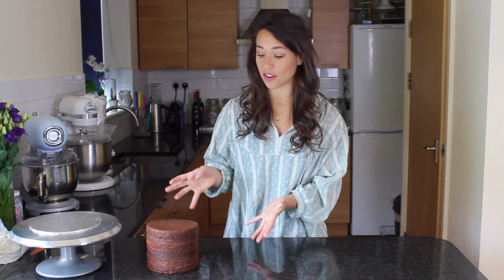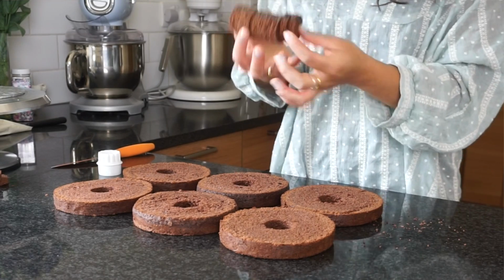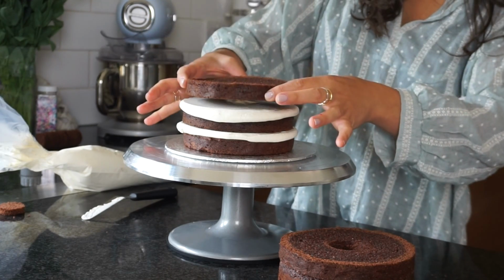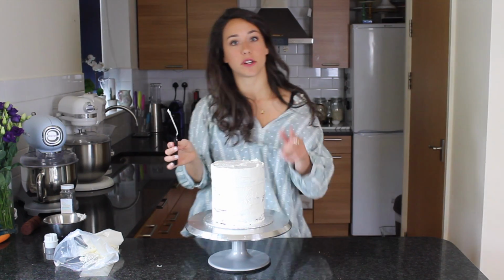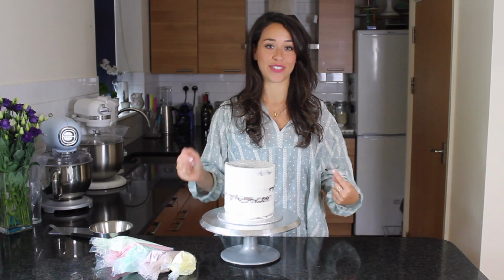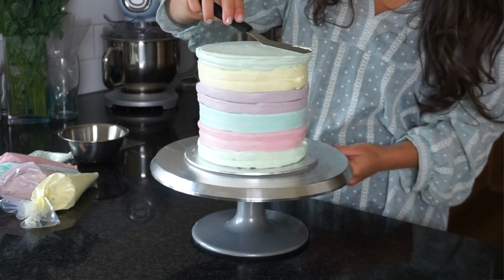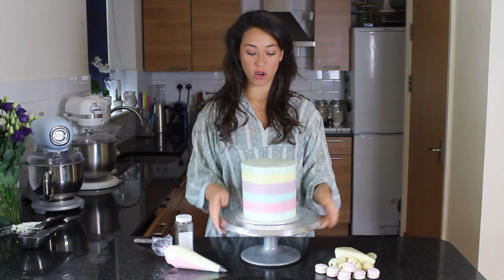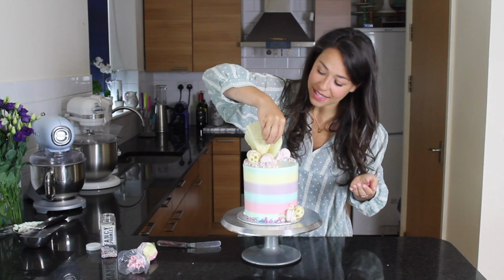How To Make A Rainbow Cake With A Sprinkle Surprise! | Georgia's Cakes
Rainbow cakes are one of the biggest cake trends, so I thought to make this easy tutorial showing you how I decorate mine!
This one, of course, is extra special as there is a secret sprinkle surprise on the inside. Make sure you watch until the end of the video to see what the cake looks like when it's cut open!
See below for my extra tall chocolate cake recipe.

Enjoy! x

Baked in 2 x 6-inch tins
375g melted butter
375g caster sugar
300 (6) eggs
325g self-raising flour
50g good quality cocoa powder